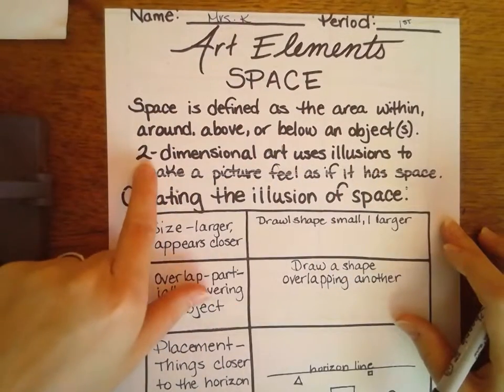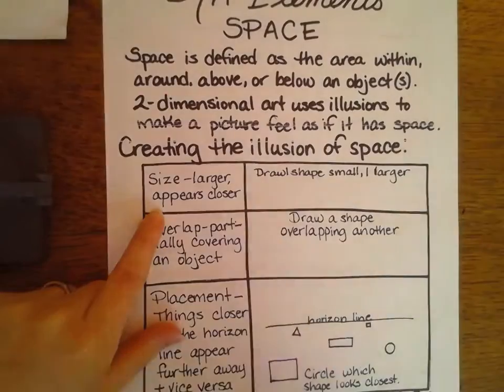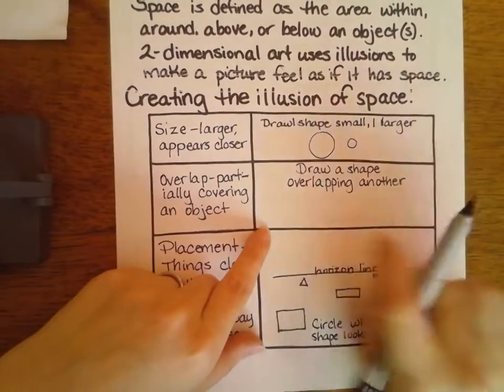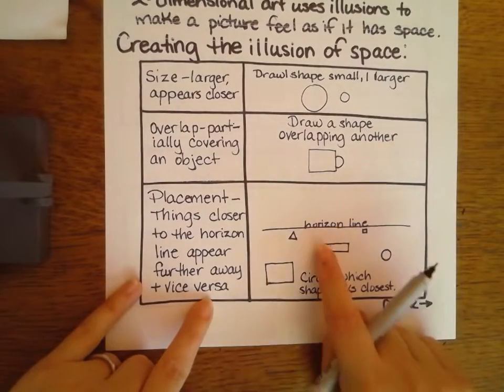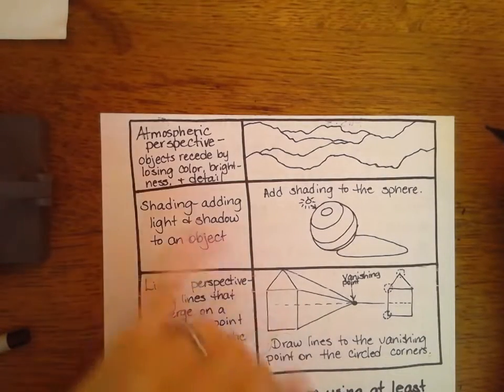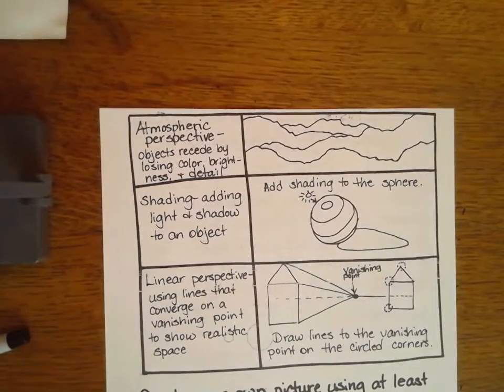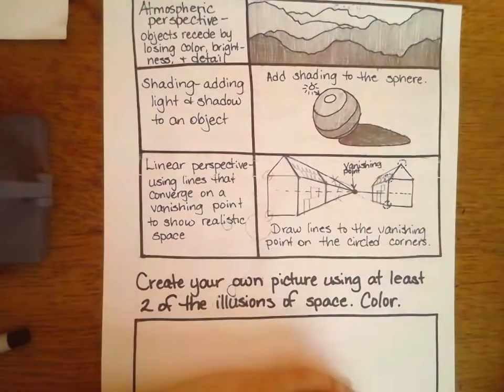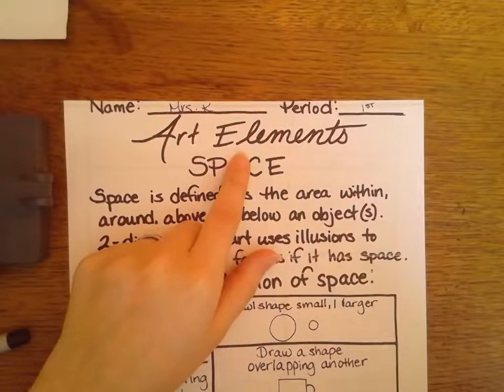Mrs. K " Art 1 " Space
Worksheet covering space in art.